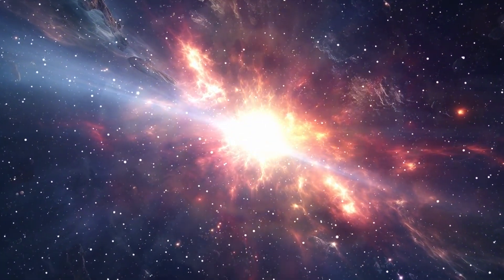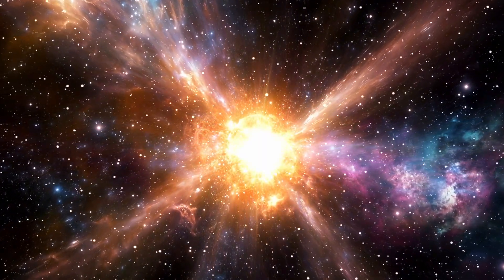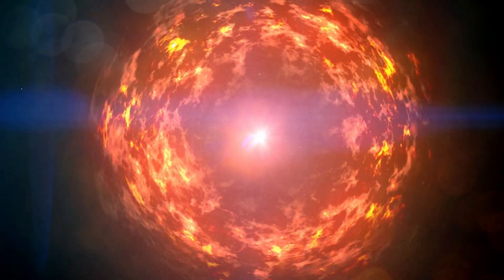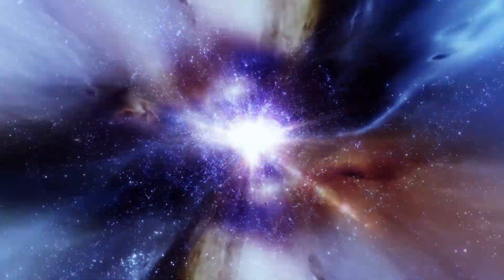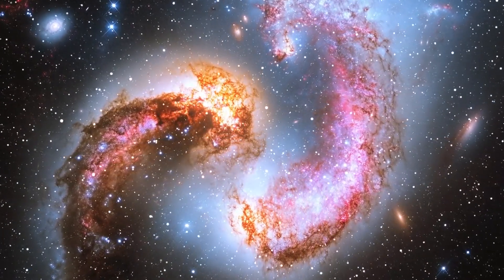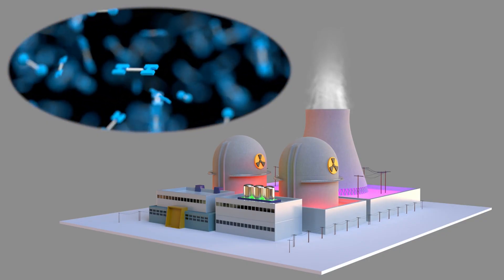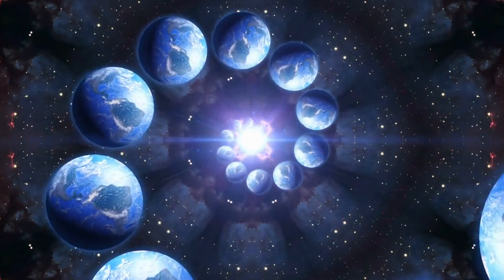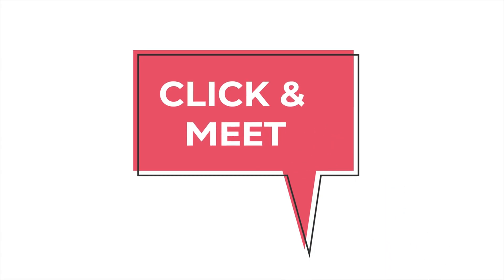How Did This Star Create Cosmic Chaos?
The largest star  ever recorded has left scientists stunned! This colossal cosmic, known as AT2021lwx, outshines supernovae and even gamma-ray bursts, making it the most powerful stellar ever detected. But what caused this record-breaking event? Was it a massive star collapsing, or something far more mysterious lurking in the depths of space?

Join us as we dive deep into this unprecedented stellar, explore its impact on the universe, and uncover the latest insights from NASA, ESA, and astronomers worldwide. Could this discovery reshape our understanding of the life and of stars?